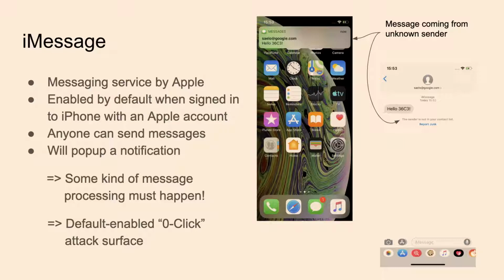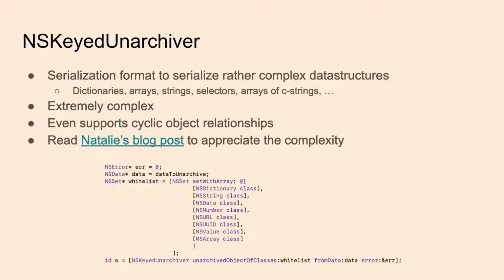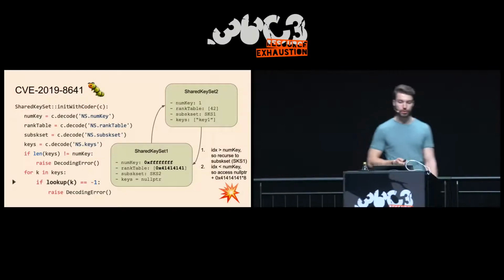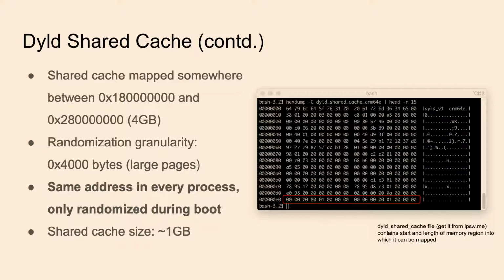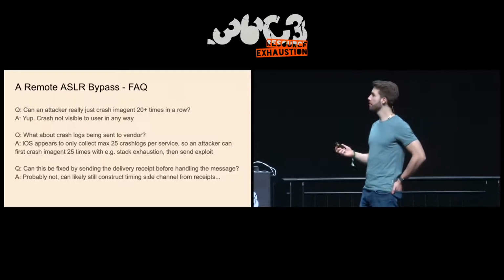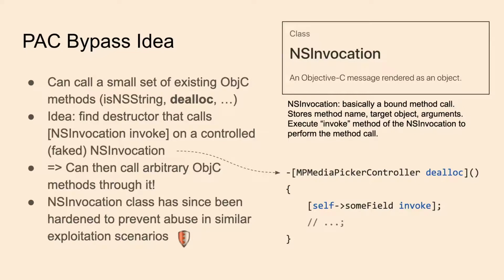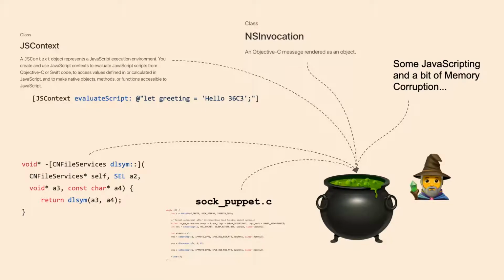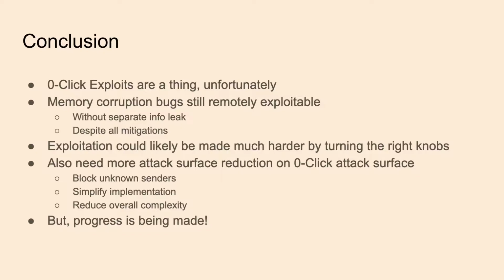اختراق جهاز الايفون عن طريق ارسال رساله 🤡lتورنت المعرفه2020 l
‏اختراق الايفون برسالة😱😬
نعم فريق جوجل استطاع من اختراق اي ايفون بالعالم بمجرد ارسال رسالة واحدة iMessages وهي تعمل تقريبا عند اغلب المستخدمين بشكل افتراضي،ويمكن اختراق جوالك.